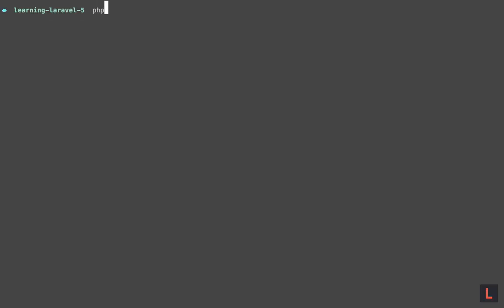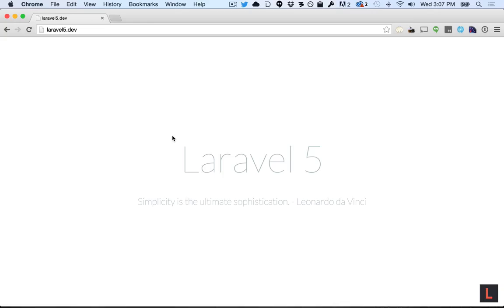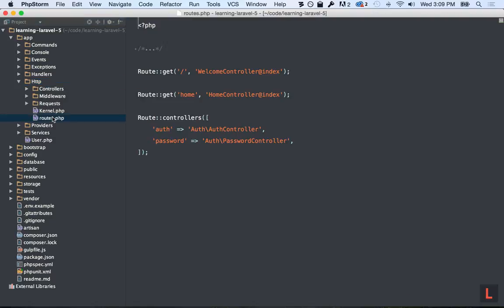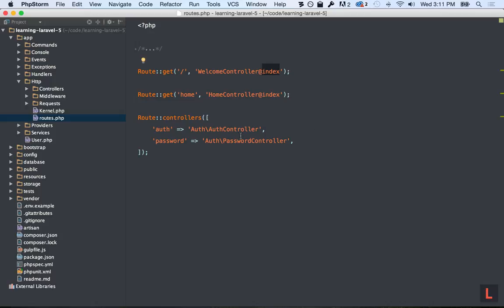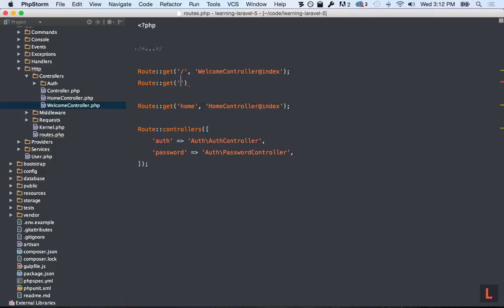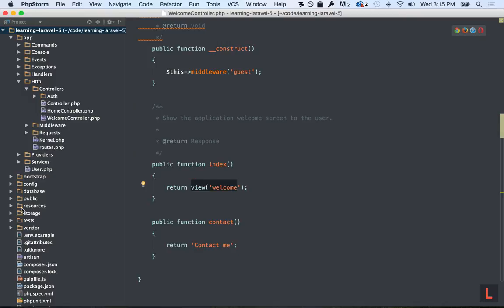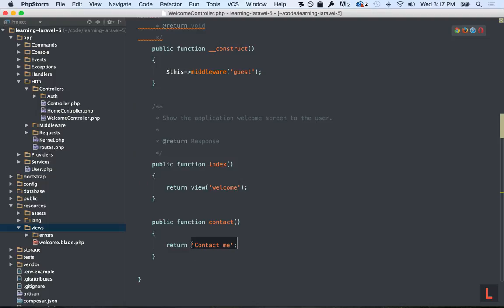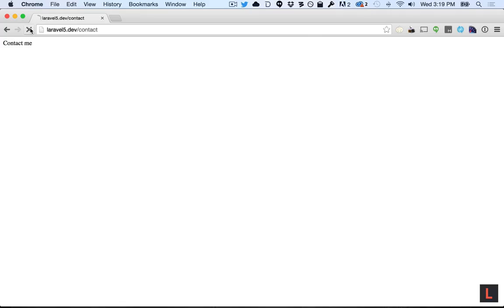3 A Gentle Introduction to Routing Controllers and Views